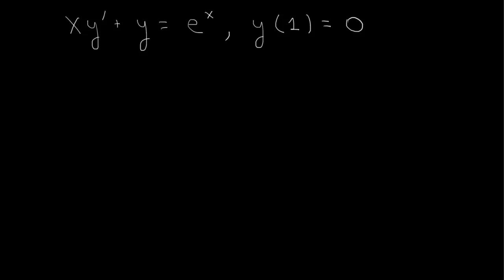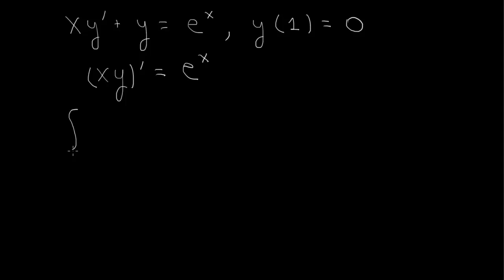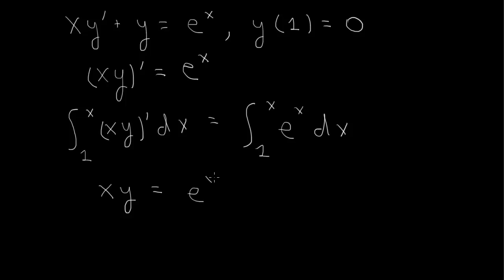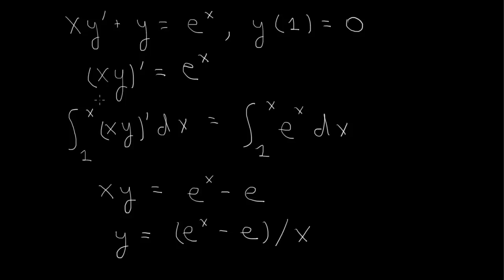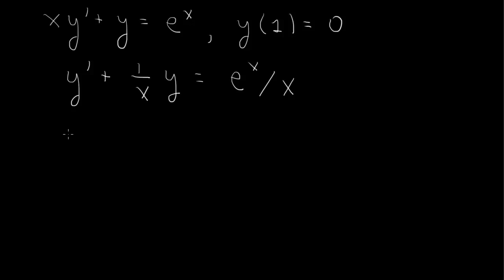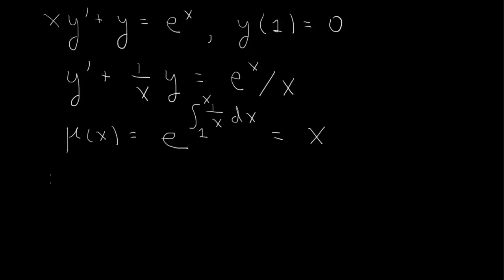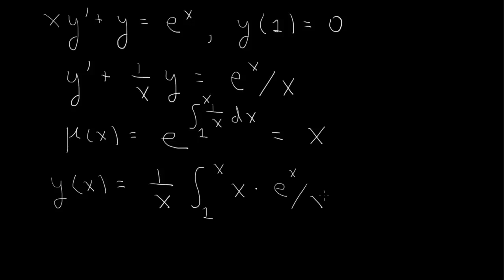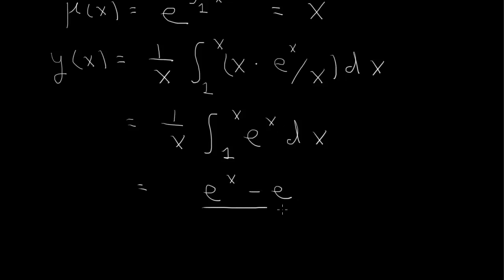Linear ode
Illustrates the solution of a linear first-order differential equation.